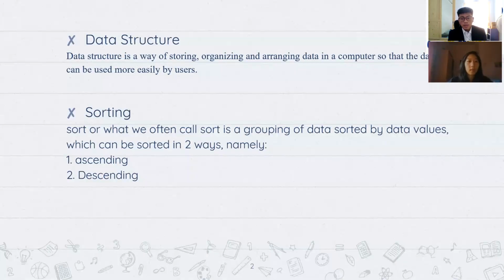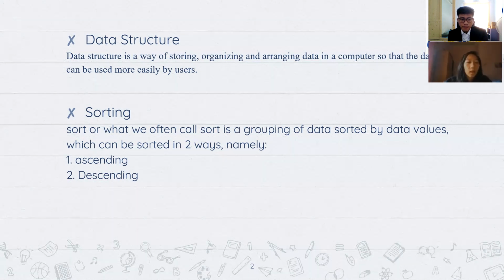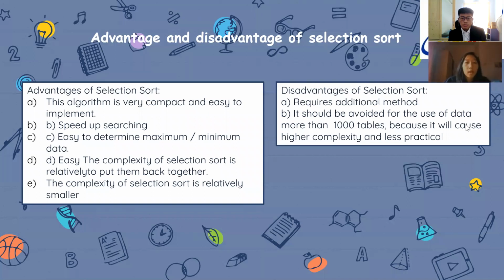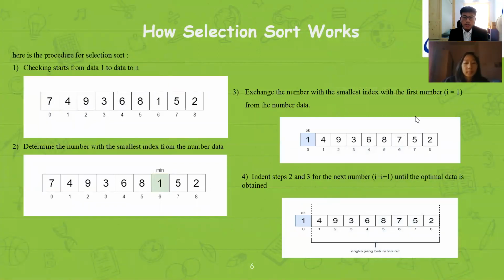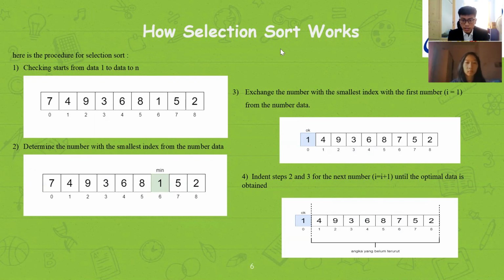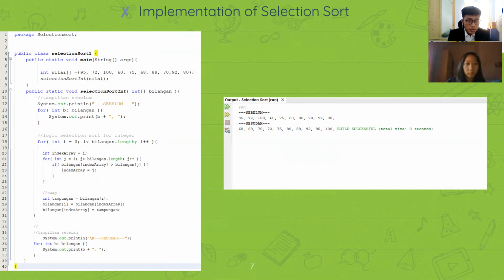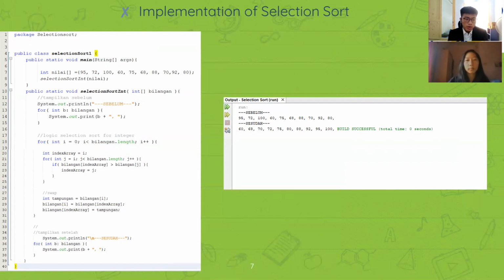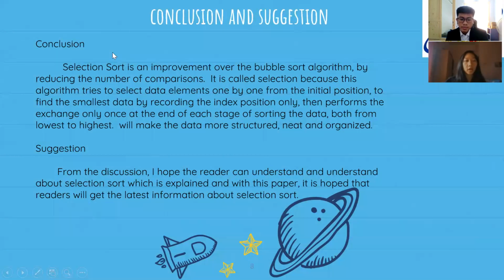Implementation of Selection sort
ISAS 2
by : farika triananda
       M. ghufran tripa s.